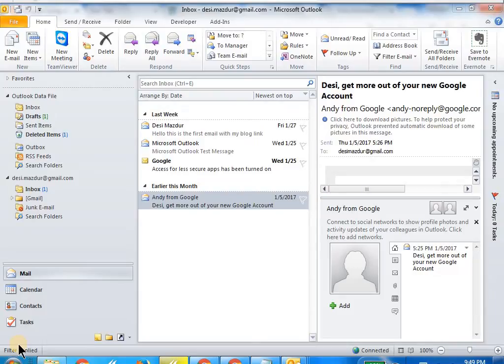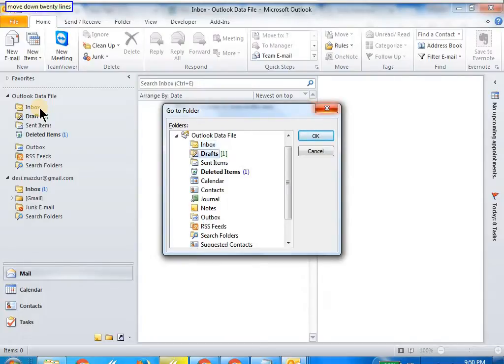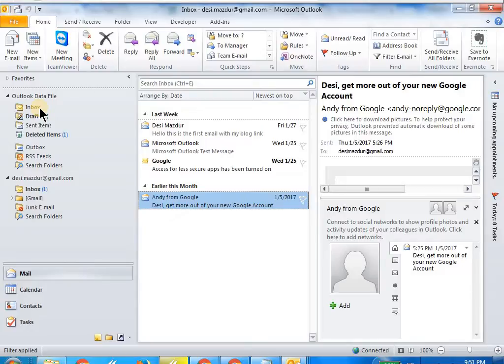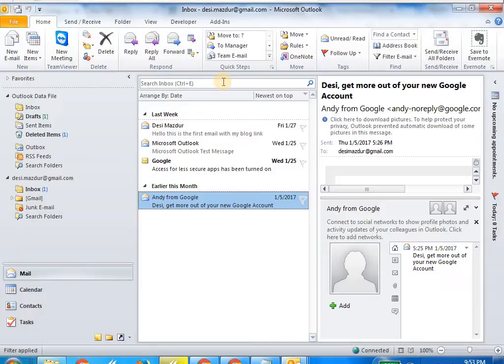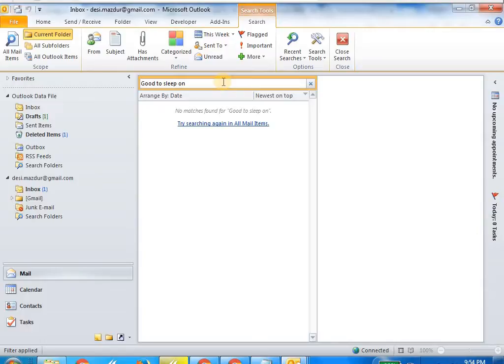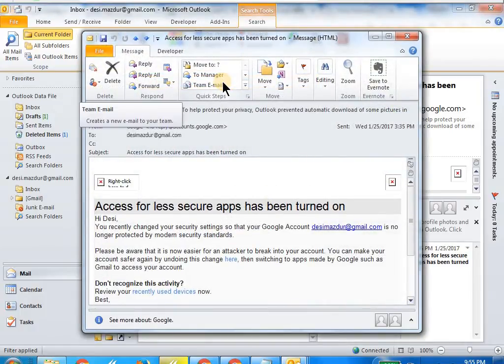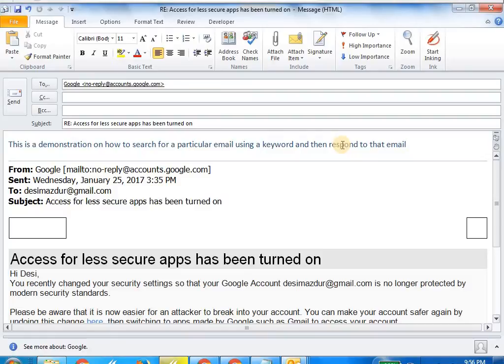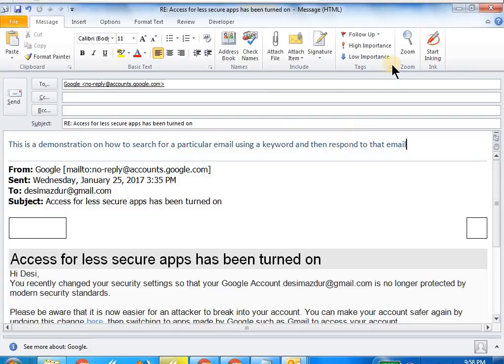Dragon NaturallySpeaking tutorial : How to navigate folders and search emails in Microsoft Outlook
in this Dragon NaturallySpeaking tutorial, I demonstrate how to navigate folders and search for emails. This is a very common task and hopefully you will be able to achieve this using voice recognition then using the keyboard.

I blog about this and similar other tips including tools to manage disability due to chronic pain and fibromyalgia

description for YouTube: learn Dragon NaturallySpeaking, Dragon NaturallySpeaking premium version 13, Dragon NaturallySpeaking tips and tricks, Dragon NaturallySpeaking as assistive technology